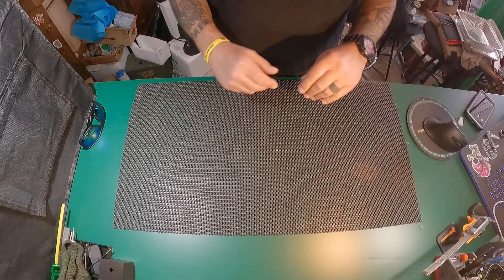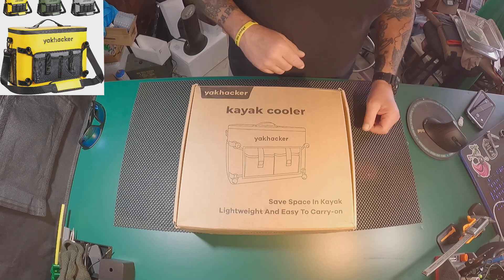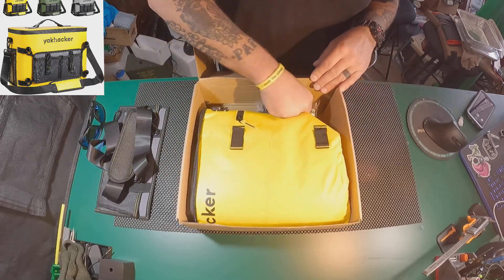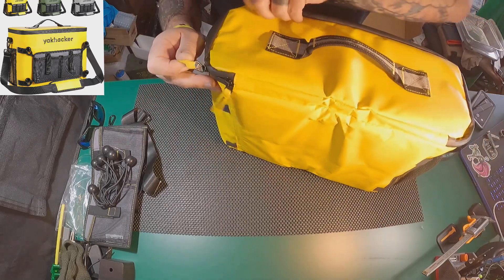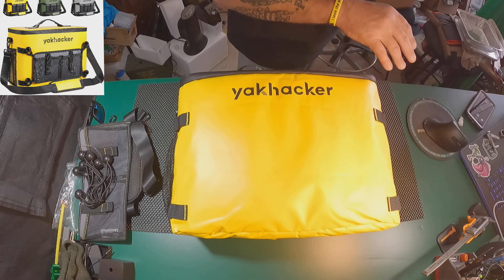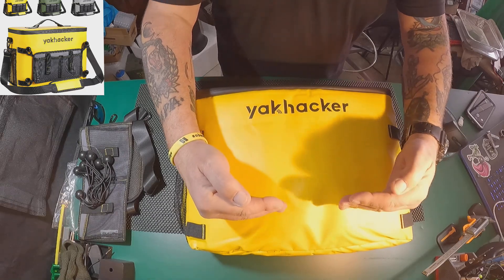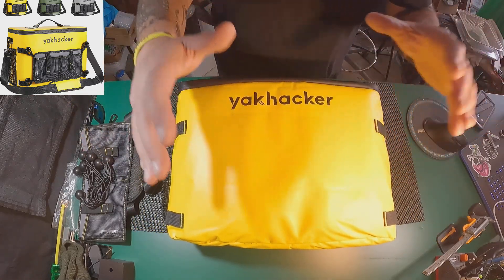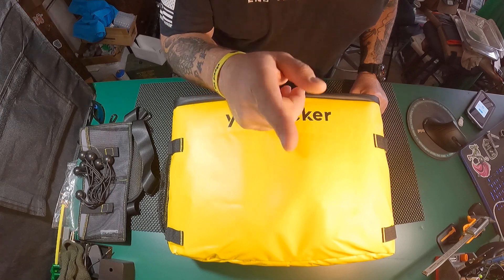Yakhacker Cooler **Review**